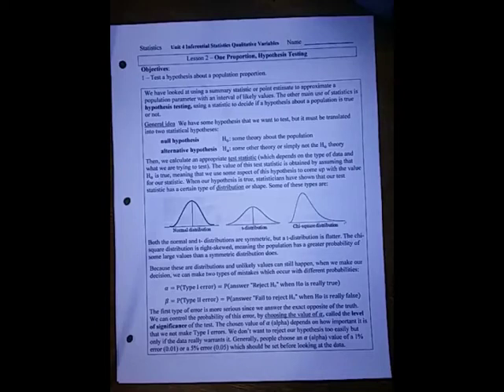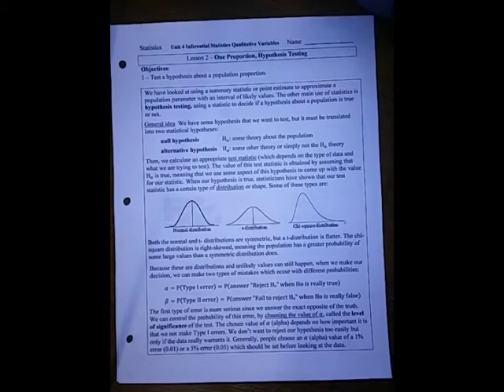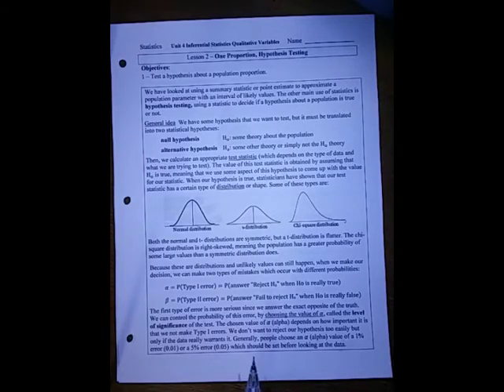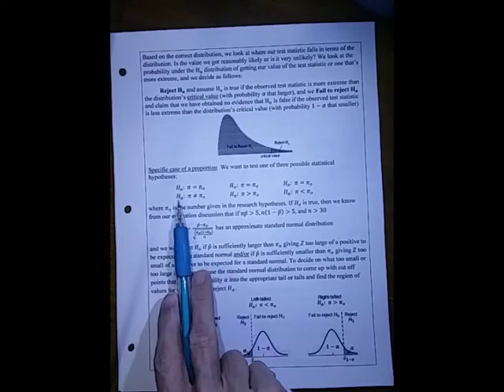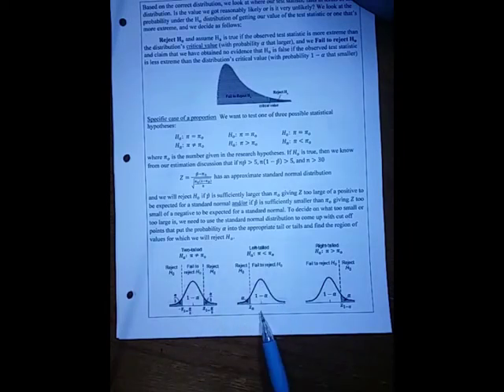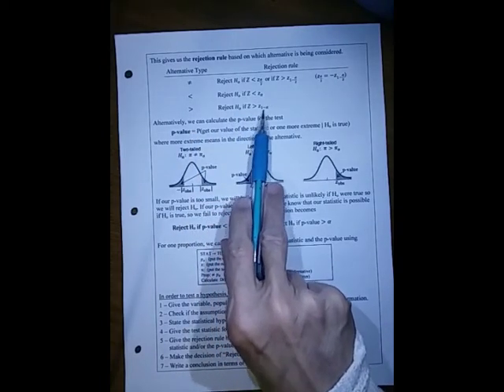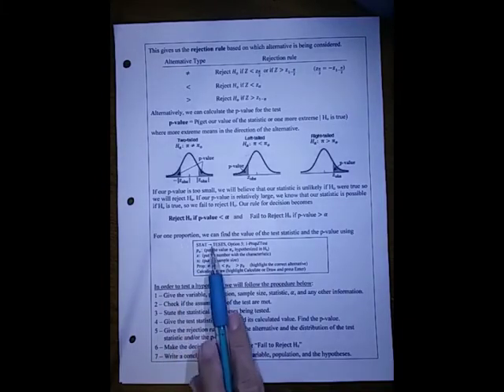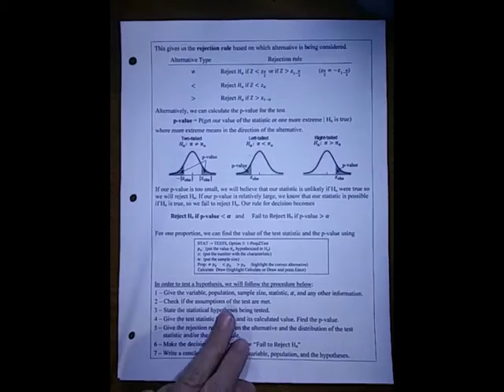STAT Unit 4 Lesson 2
In this lesson, we test a hypothesis about a population proportion.

  0:00  Discussion of hypothesis testing
  1:52  Explanation of Type I and Type II errors
  3:09  Determining the rejection rule
  5:48  Summary of the rejection rules for Ha type for a standard normal
  6:13  Explanation of the p-value of a test
  7:22  Explanation of how to use a TI-83/84  to get the test statistic/p-value
  7:49  List of 7 steps I want for testing a hypothesis
  8:39  Scorpion bite example (different than alternative)
10:33  Telephone company example (more than alternative)